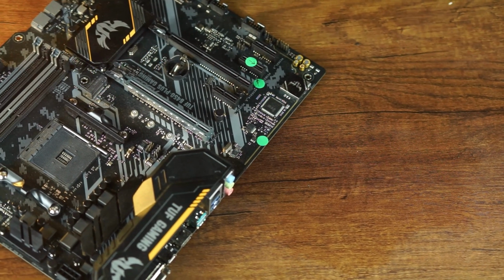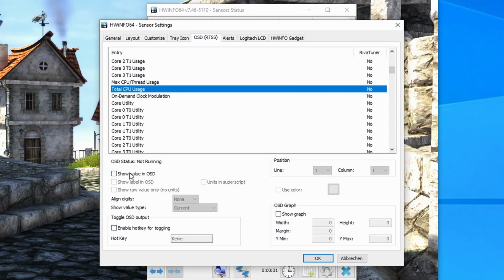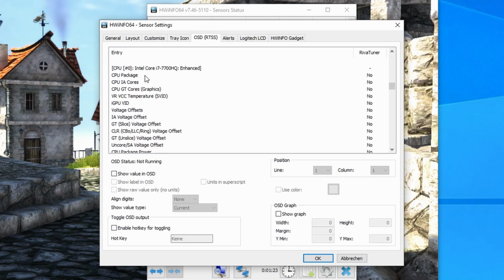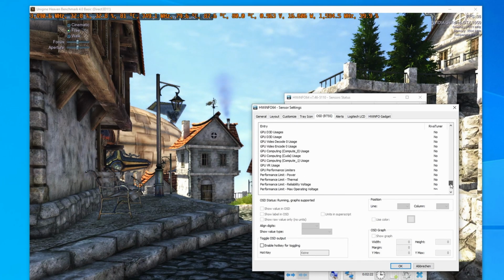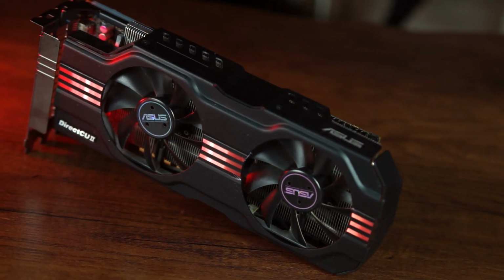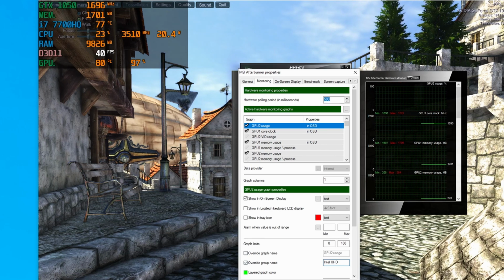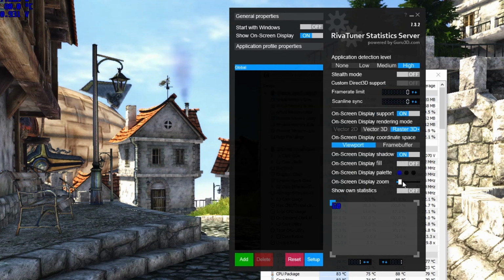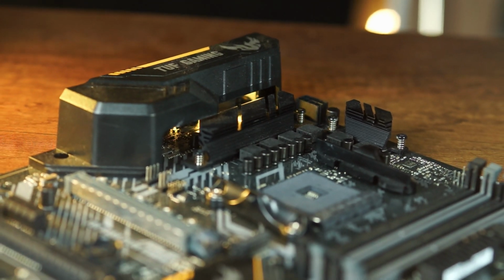How to monitor Temperatures and clockspeeds in Game | On screen Display setup guide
In this Video we will be showing you how to set up an on screen Display for monitoring your Hardware Status while gaming. We will be showing you how to do it in MSI Afterburner aswell as HWinfo . No matter if GPU Temperatures, clockspedds, CPU Usage or Memory stats. Everything can be displayed ingame either if you just want to monitor stuff or even for Overclocking to check, what the components are actually running at.

You need this to work:
MSI Afterburner (Installer includes the RTSS)
or:
HWinfo + RTSS

(Unfortunately, Youtube does not allow Links on new channels)